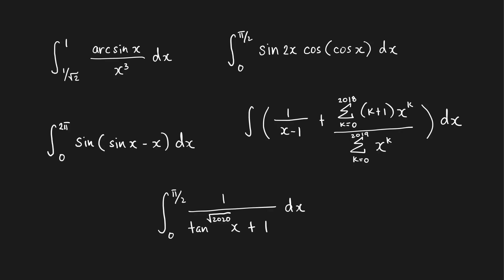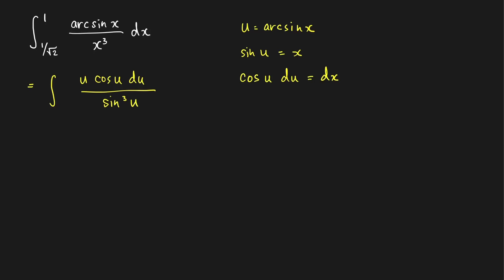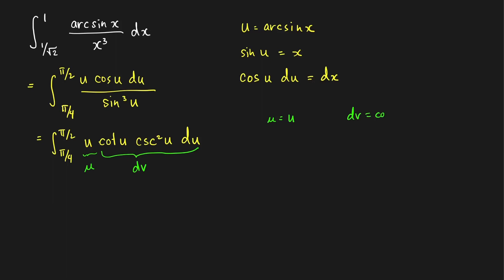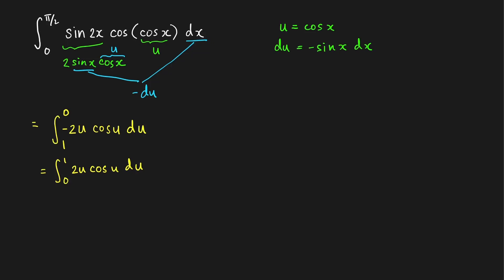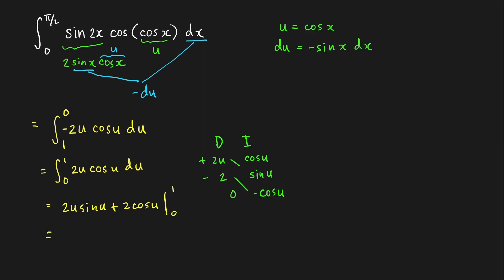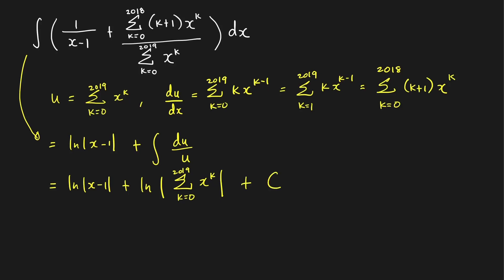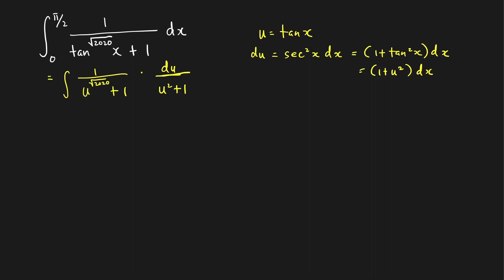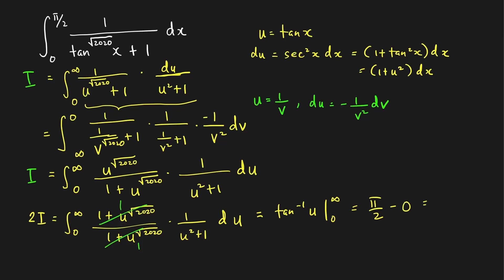MIT Integration Bee 2020 | Qualifying Exam | Problems 11-15 Solutions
Dennis shows how to evaluate problems 11-15 in the MIT Integration Bee qualifying exam in January 2020. For more math stuff, please join our facebook